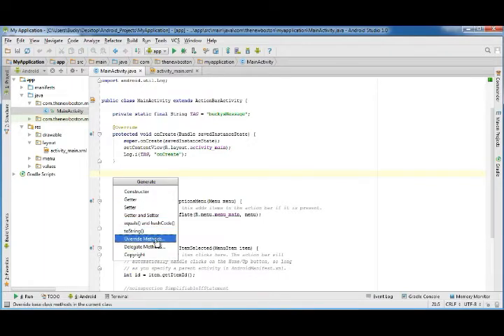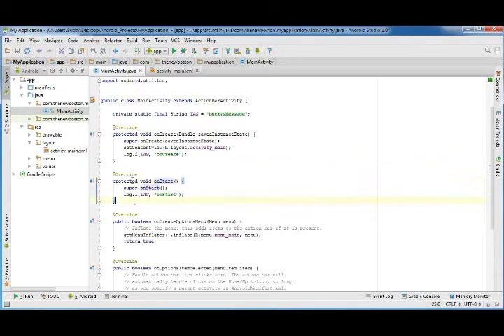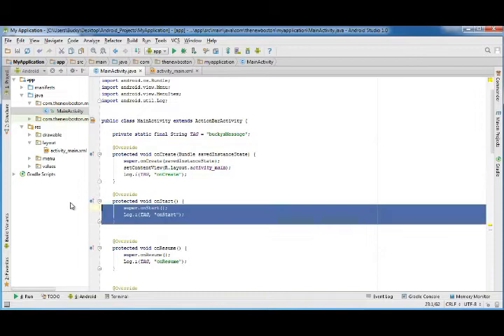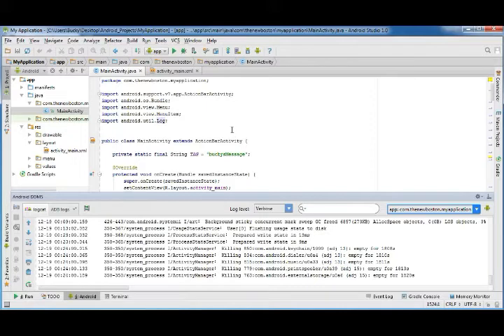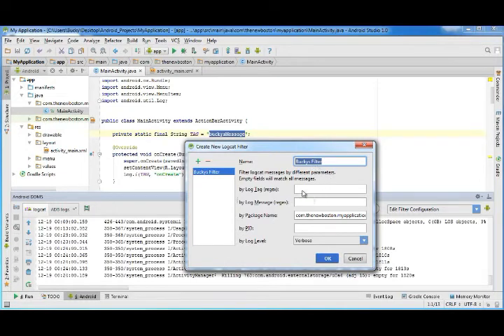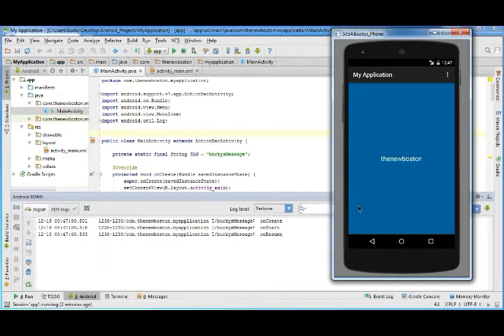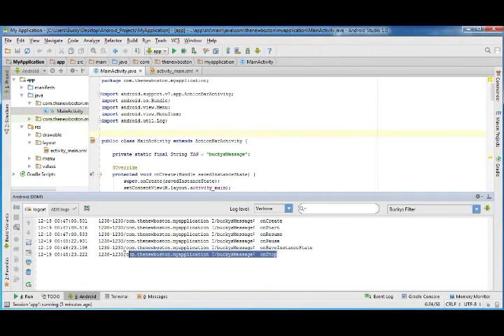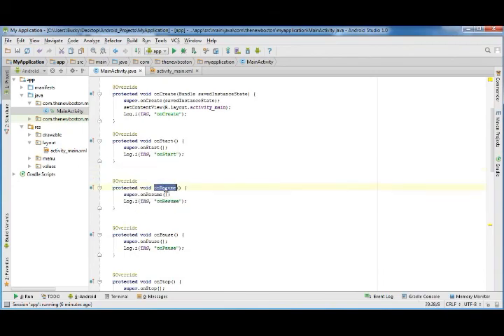Android App Development for Beginners 10 Running the State Changing computer tips and triks pro